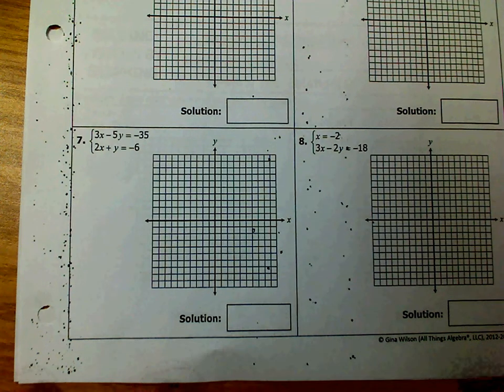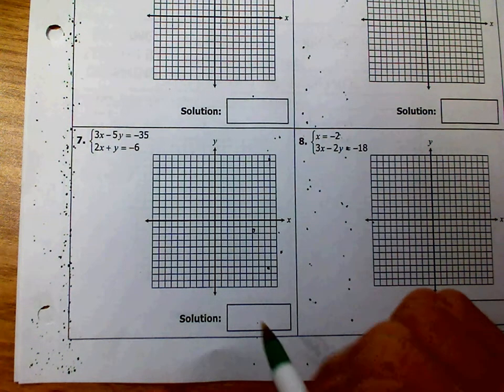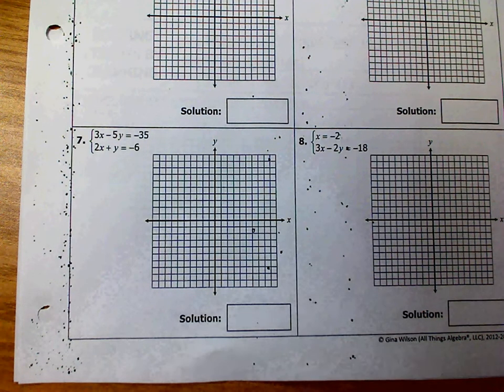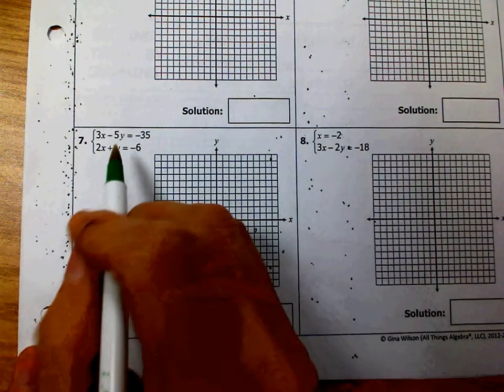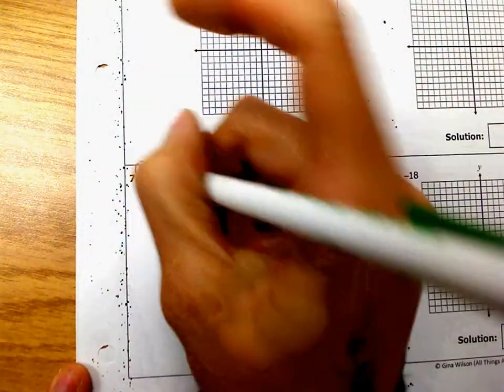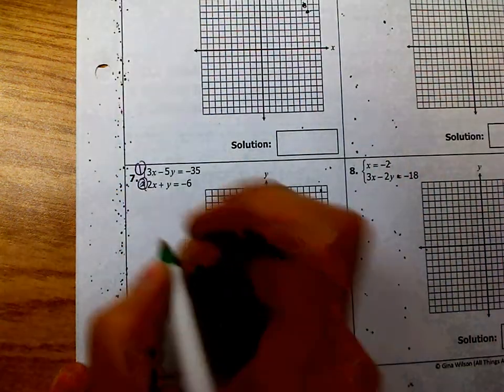Solve Systems of Equations by Graphing HW (#7; #2, 5, 6)